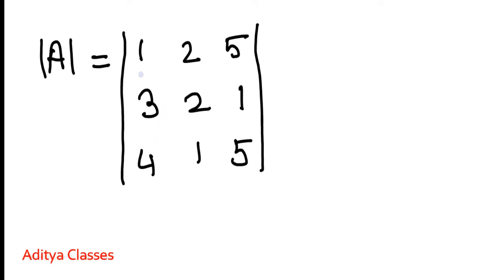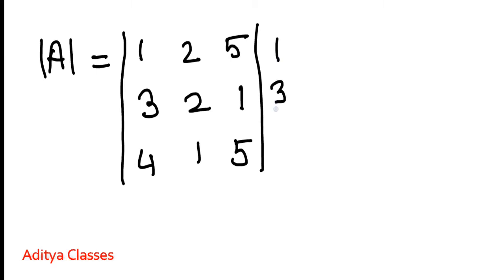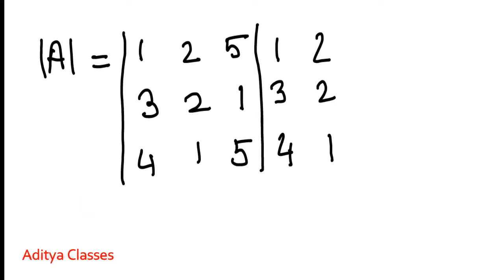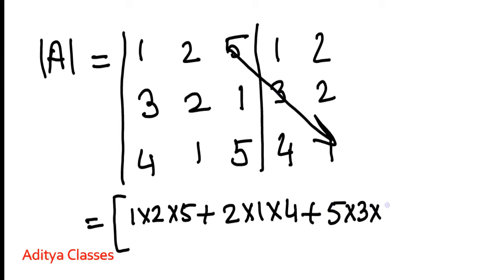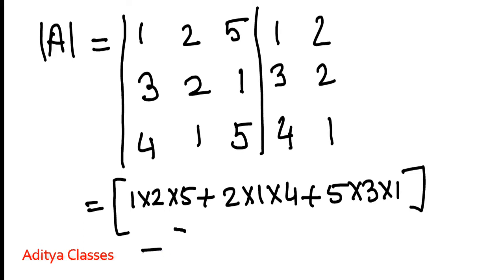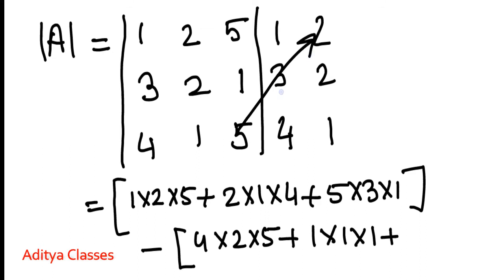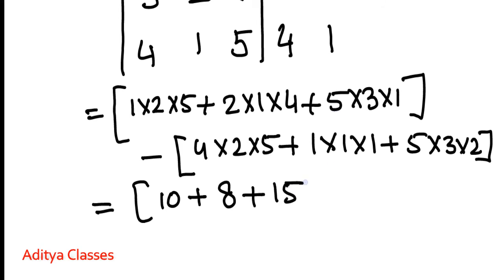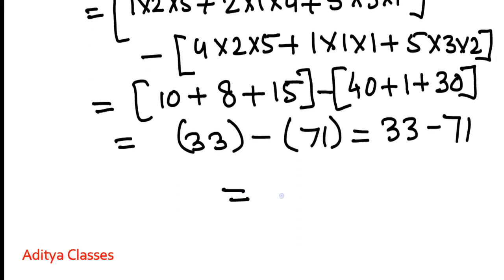Determinant 3X3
Determinants can be solved in multiple ways, but here is a way to solve determinant in a much more easier way for management students coming from non-mathematics background